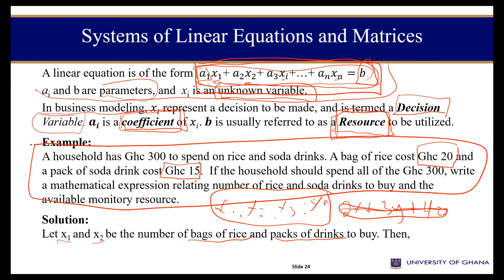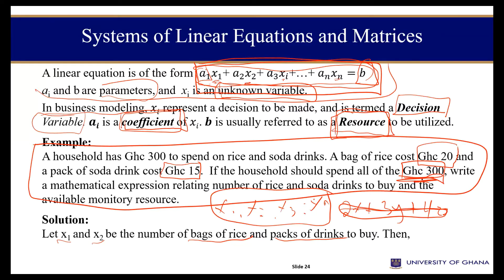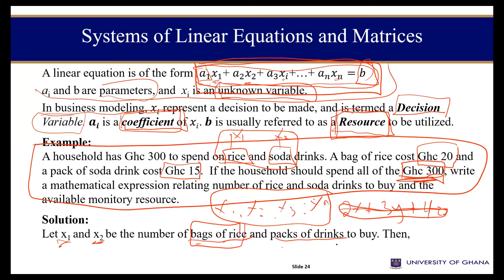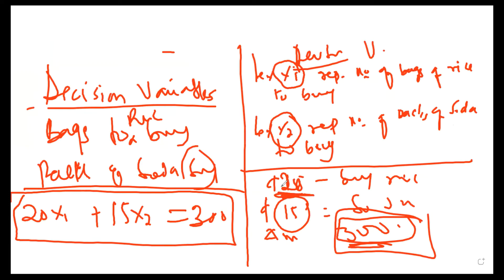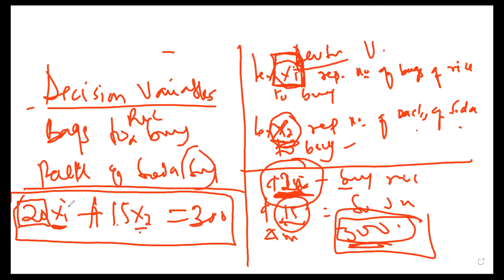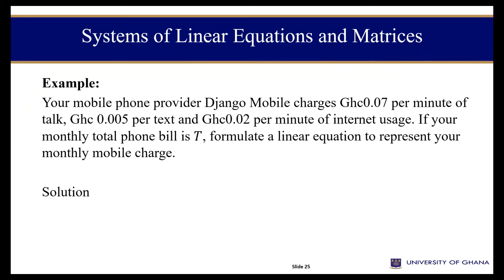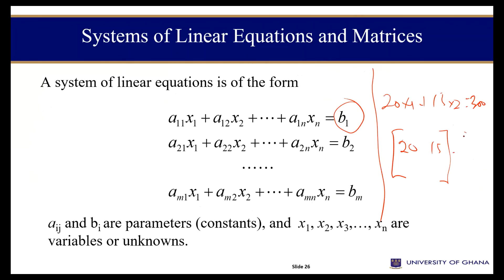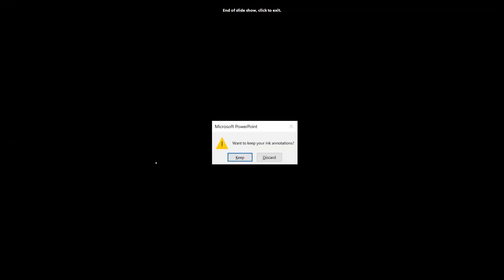Quantitative Methods_Lecture 6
Matrix Operations and Systems of Linear Equations